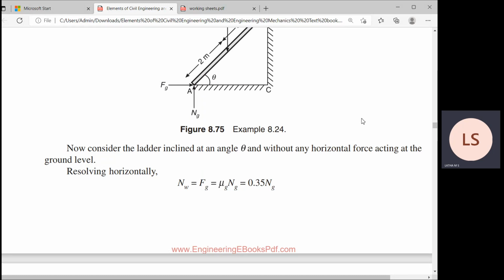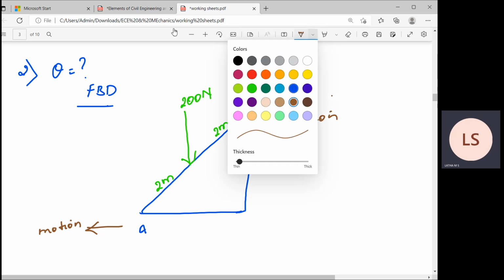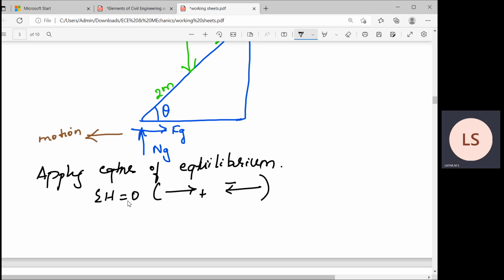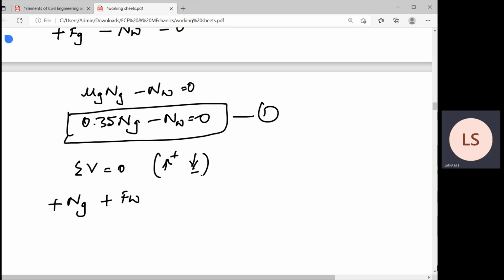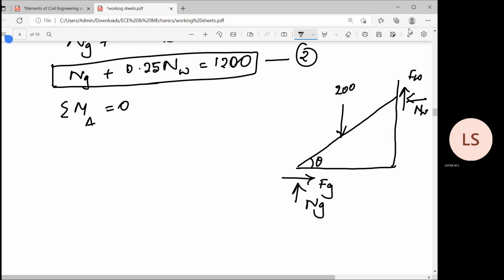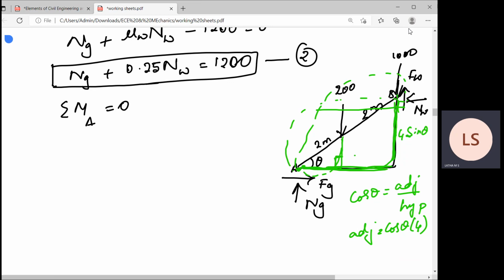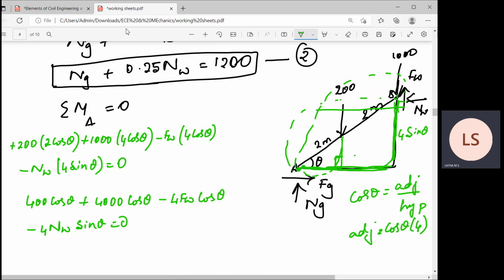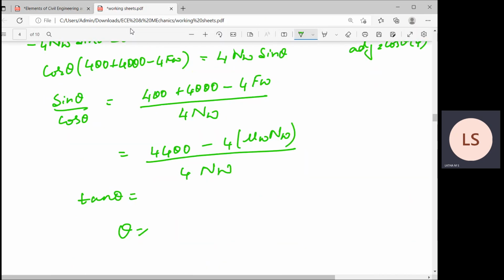Revision on Friction 20220825 124221 Meeting Recording